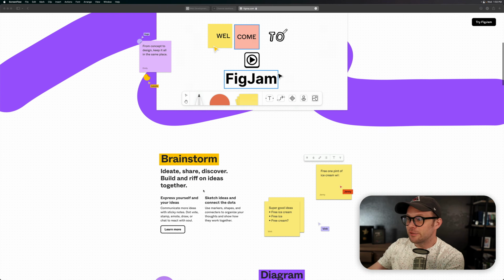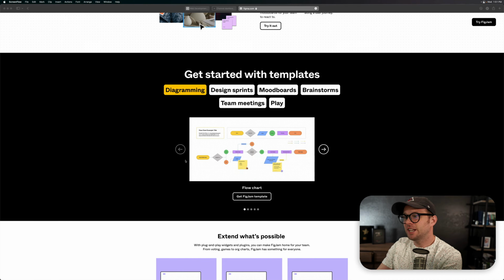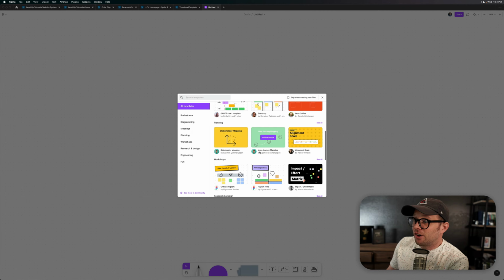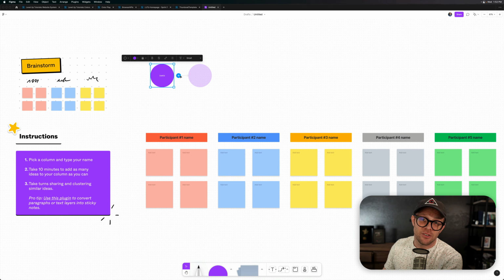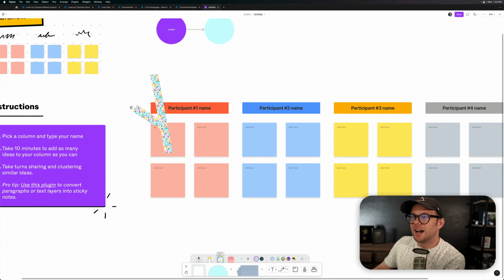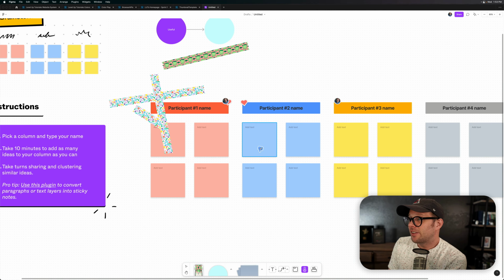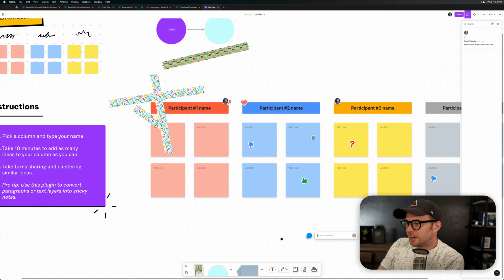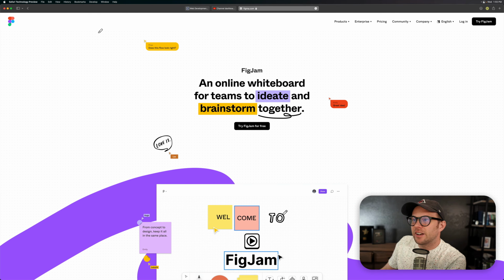WhatIsFigJam? - An online whiteboard within Figma